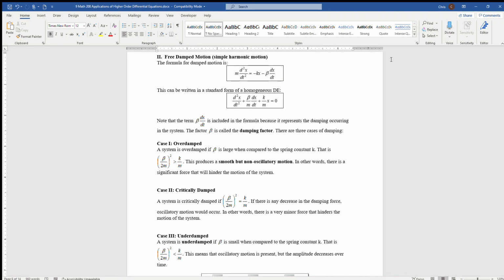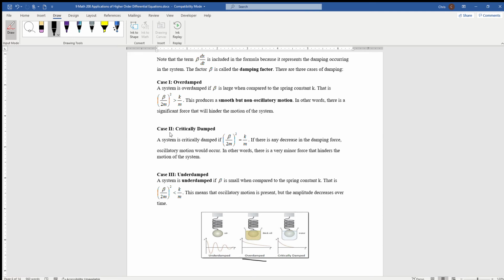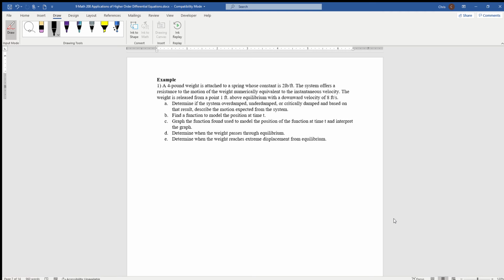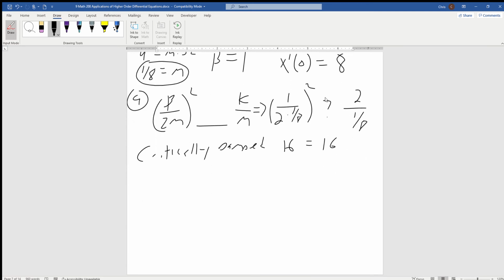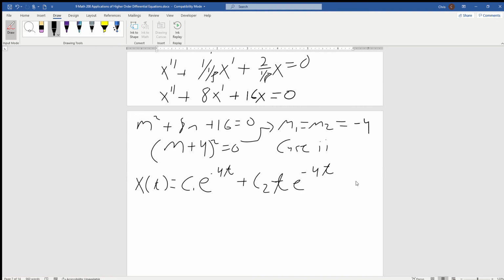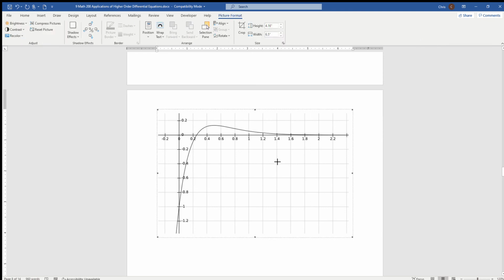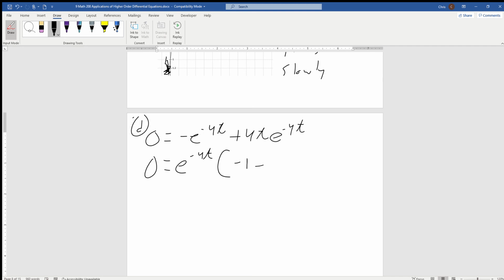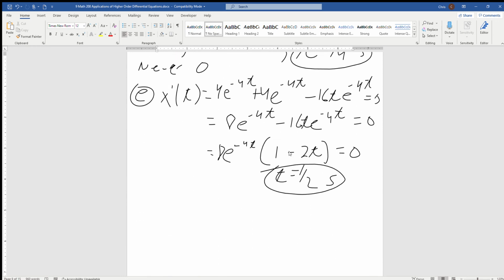9 3 Math 208 Applications of Higher Order Differential Equations